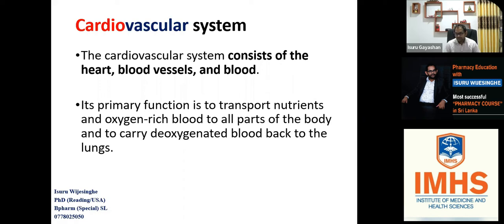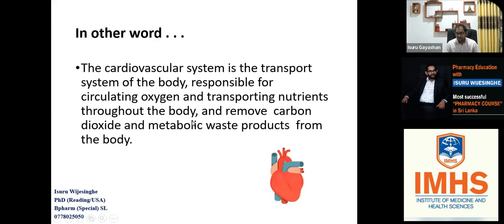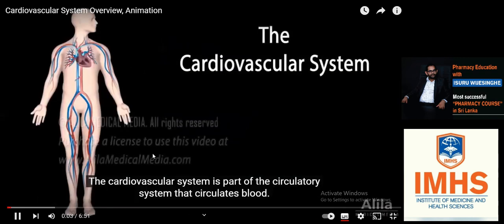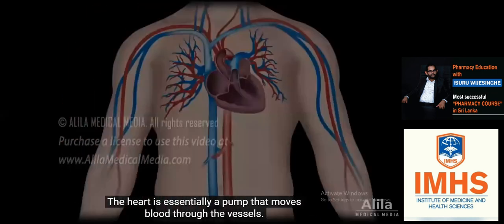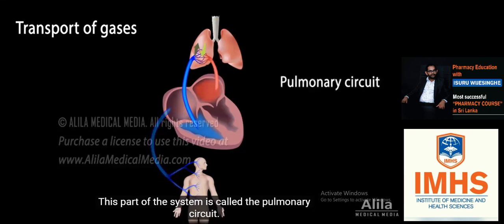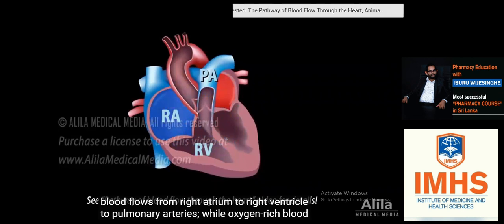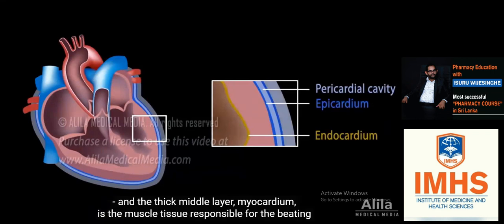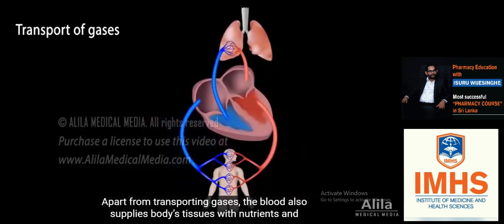Cardiovascular System - Anatomy & Physiology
💡💡Randomly Captured from Live Lectures 💡💡

Topic: "Cardiovascular System - Anatomy & Physiology"

Pharmacy Education with Isuru Wijesinghe
The Most Successful Pharmacy Course in Sri Lanka